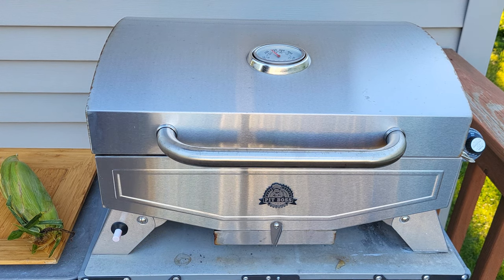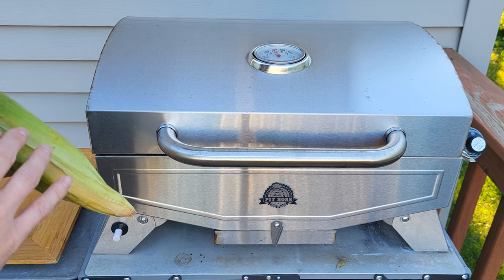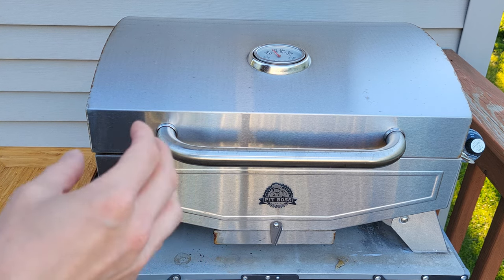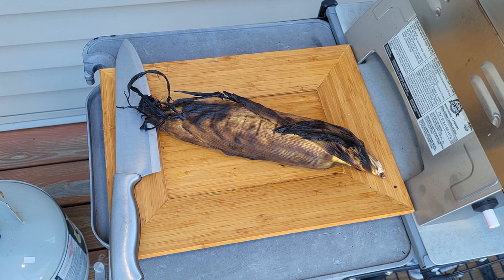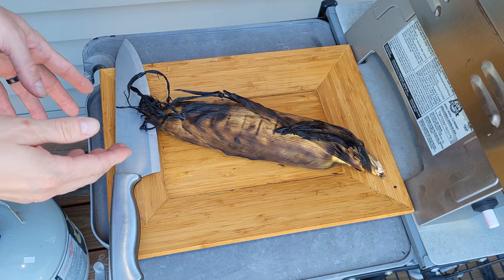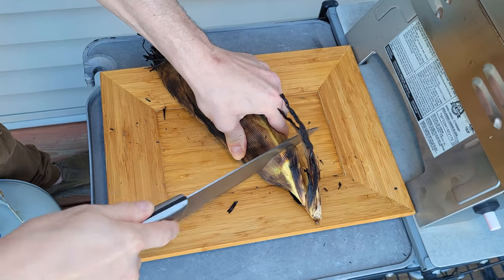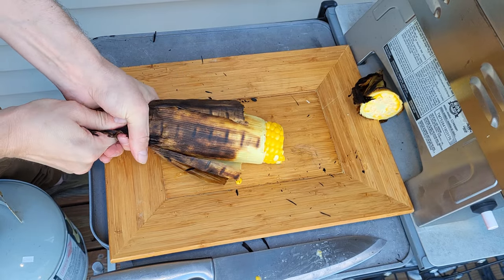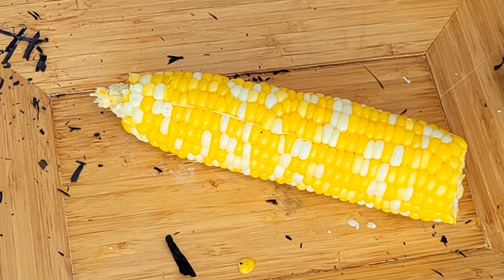How To Grill Corn On The Cob - Simple On Propane & Charcoal & Even A Campfire!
Corn on the cob is super easy to cook over a heat or fire source.  About 20 minutes or so will do it.